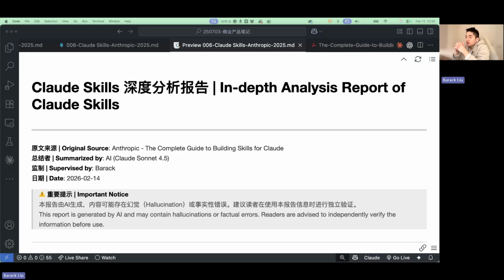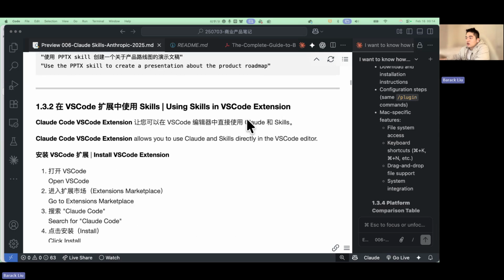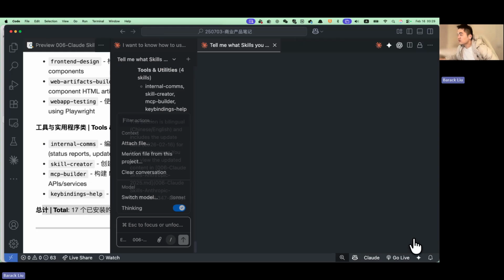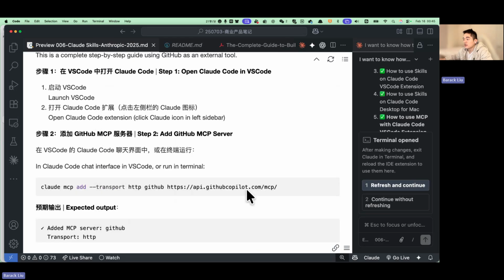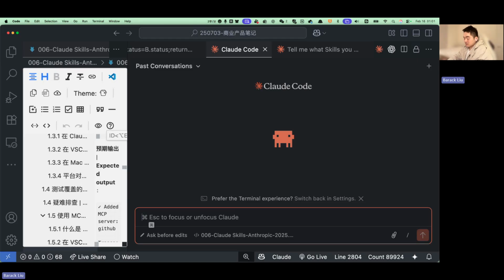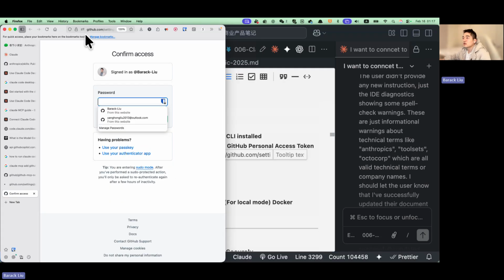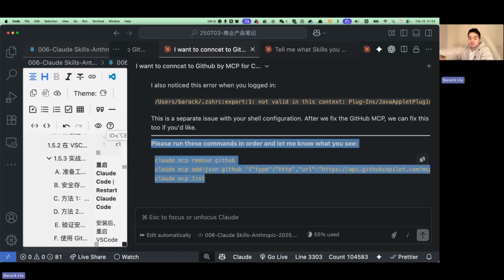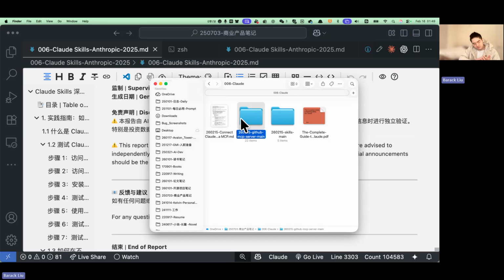006-Claude Skills与MCP工作流自动化 | Claude Skills & MCP Workflow Automation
概述 | Overview
本视频深度探索Claude Skills工作流自动化系统及其与MCP (Model Context Protocol)的集成。从零开始演示如何在Claude.ai、VSCode扩展和命令行界面中安装、配置和使用Claude Skills,并实践连接GitHub等外部工具的MCP服务器。

This video explores Claude Skills workflow automation system and its integration with MCP (Model Context Protocol). Demonstrates from scratch how to install, configure, and use Claude Skills across Claude.ai, VSCode extension, and command line interface, and practices connecting MCP servers to external tools like GitHub.

核心功能 | Core Features
通过插件市场安装17个预构建Skills,涵盖文档处理(PDF/DOCX/PPTX/XLSX)、前端设计、算法艺术、Web开发等领域。Skills提供工作流指导,MCP提供外部工具访问,两者结合实现强大的AI工作流自动化。

Installed 17 pre-built Skills via plugin marketplace, covering document processing (PDF/DOCX/PPTX/XLSX), frontend design, algorithmic art, web development. Skills provide workflow guidance, MCP provides external tool access - combined they enable powerful AI workflow automation.

技术实践与挑战 | Technical Practice & Challenges
1. 成功在VSCode扩展中安装document-skills和example-skills插件包
2. 通过`/plugin marketplace add anthropics/skills`命令添加官方Skills仓库
3. 尝试配置GitHub MCP服务器时遇到多个技术障碍
4. 排查Claude Code命令行JavaScript错误并通过重装解决
5. 发现VSCode扩展与命令行环境MCP配置不同步的问题

1. Successfully installed document-skills and example-skills plugin packages in VSCode extension
2. Added official Skills repository via `/plugin marketplace add anthropics/skills` command
3. Encountered multiple technical obstacles when configuring GitHub MCP server
4. Troubleshooted Claude Code CLI JavaScript error and resolved by reinstallation
5. Discovered MCP configuration sync issues between VSCode extension and CLI environment

核心洞察 | Key Insights
AI代理式学习改变传统知识获取方式。从简单的微信文章出发,通过与Claude交互式探索,逐步深入理解Skills与MCP架构,效率远超被动观看视频教程。这种交互式学习模式可能比传统方法提升50%-100%学习效率。

AI agent-based learning transforms traditional knowledge acquisition. Starting from a simple WeChat article, through interactive exploration with Claude, gradually deepened understanding of Skills and MCP architecture - far more efficient than passive video watching. This interactive learning model may improve learning efficiency by 50%-100% compared to traditional methods.

END OF METADATA